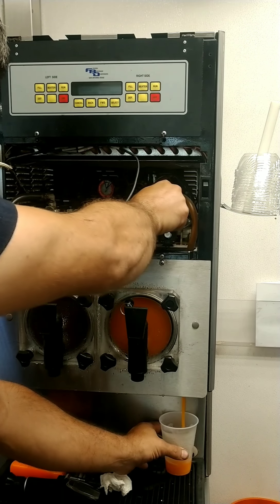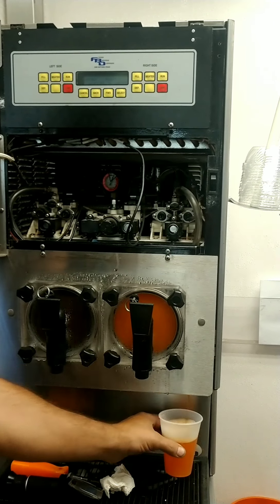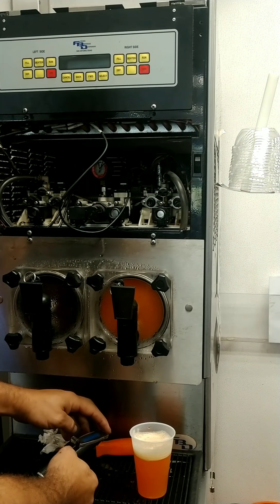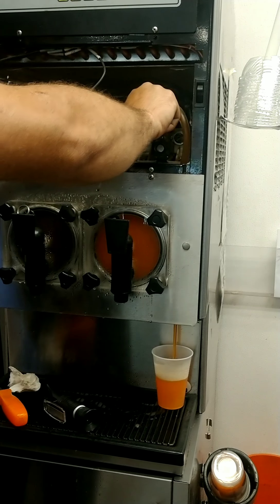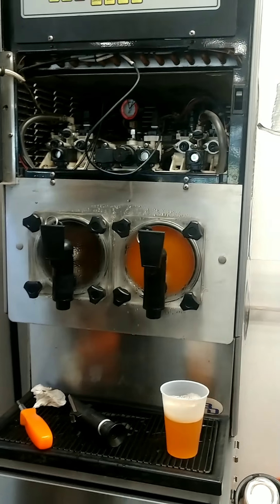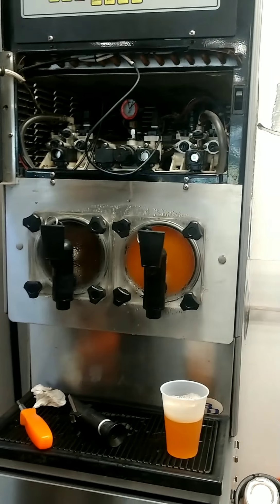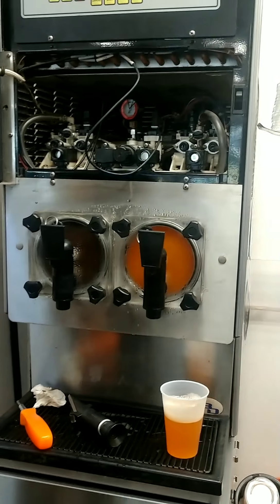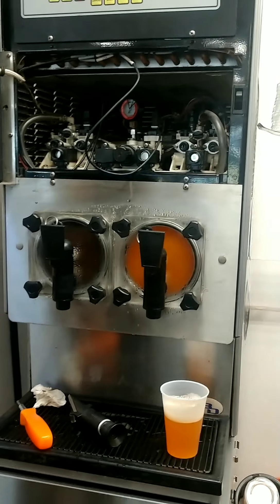Fbd Frozen beverage dispenser Coke Icee machine syrup adjustment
how to Adjusting the brakes on a frozen beverage dispenser Coke Icee machine

This link goes to the refractometer I’m using